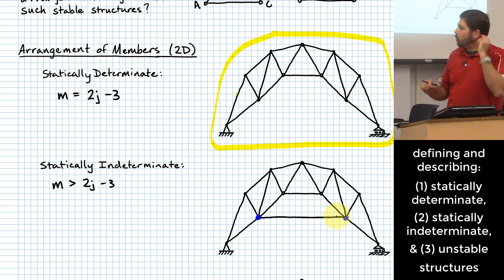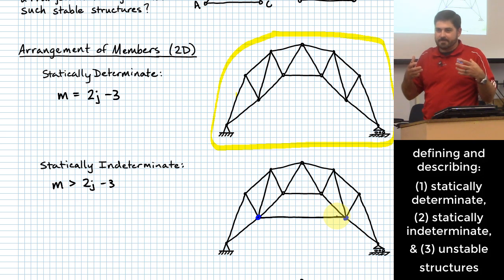TRUSSES: Method of Sections (MOS) | Statically Determinate vs Indeterminate vs Unstable | Triangles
LECTURE 08

This lecture was recorded on September 23, 2019. All retainable rights are claimed by Michael Swanbom.